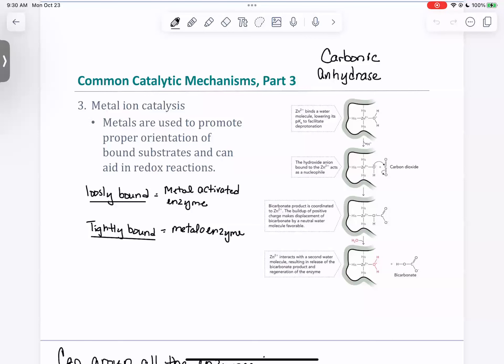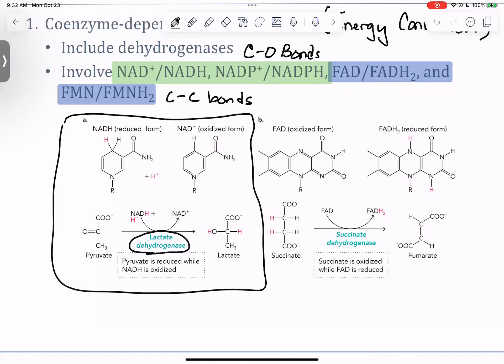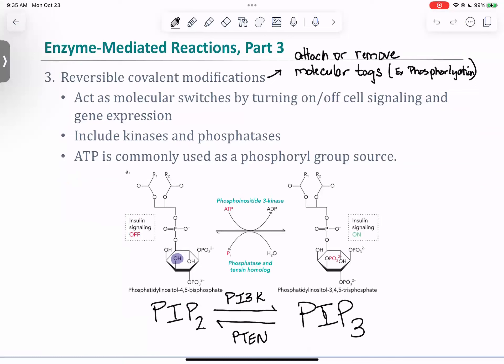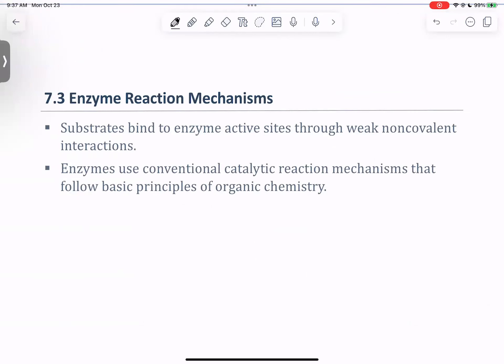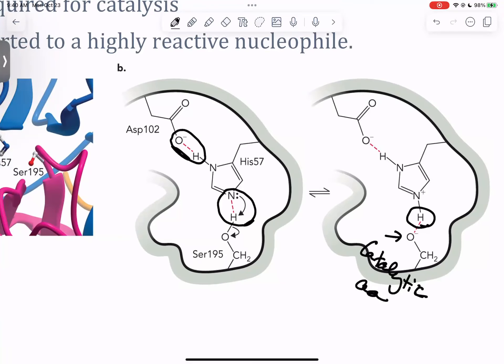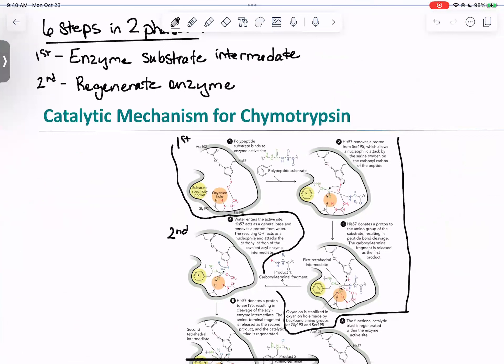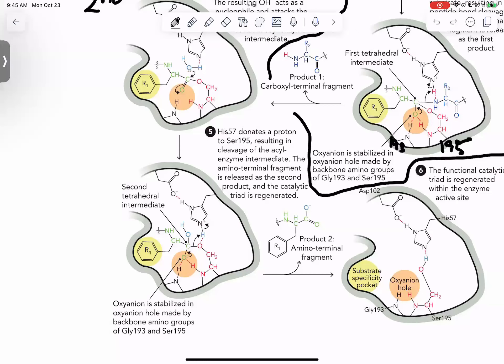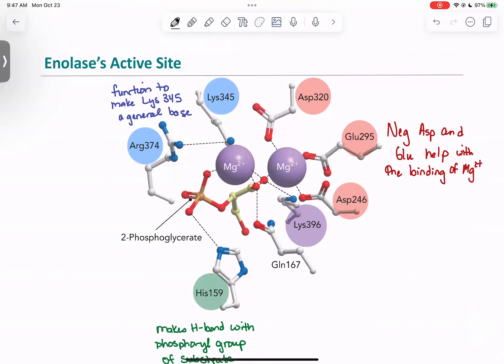Ch 7 Enzyme Mechanisms Section 2 and 3